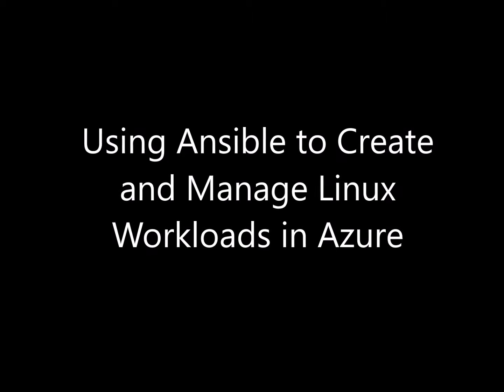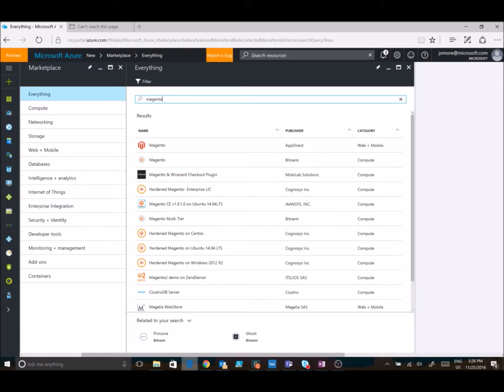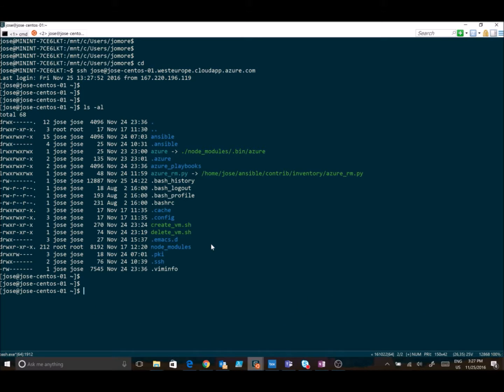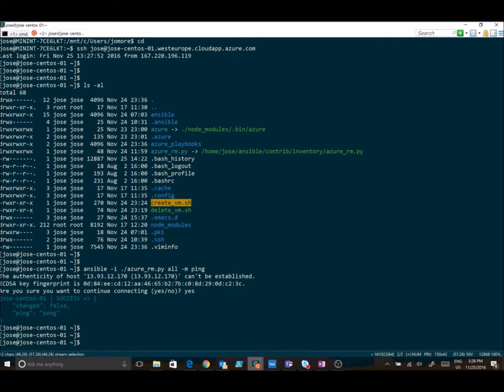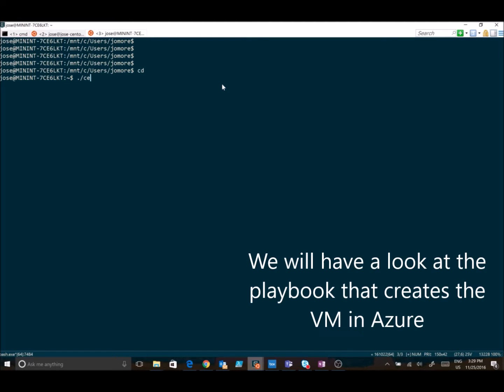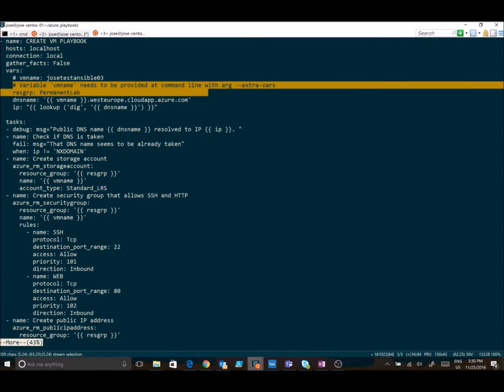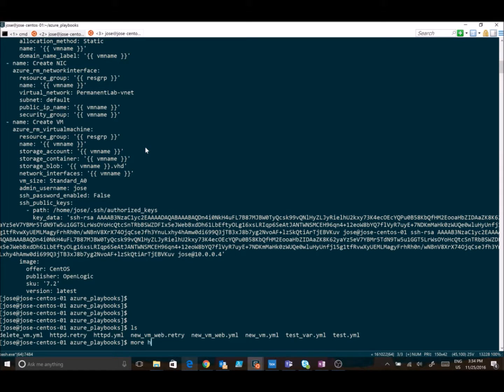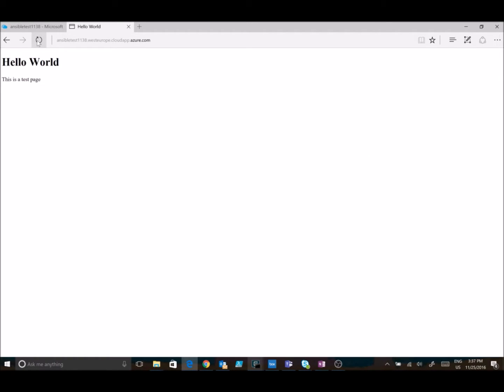Using Ansible to manage Linux Workloads in Azure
Not only you can have Linux workloads in the Azure public cloud, but you can use open source tools to manage them as well. This video will show a quick demo of using Ansible to do that. You can find some resources relative to this demo in my Github repository